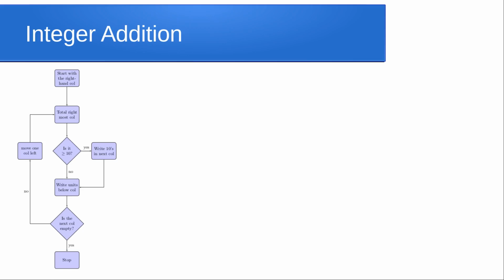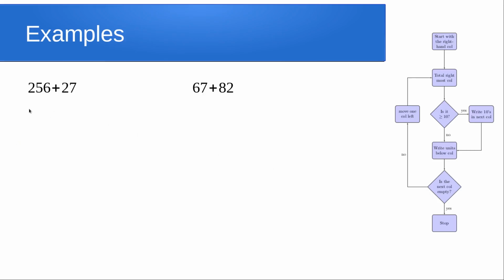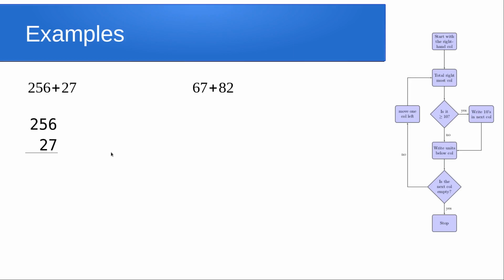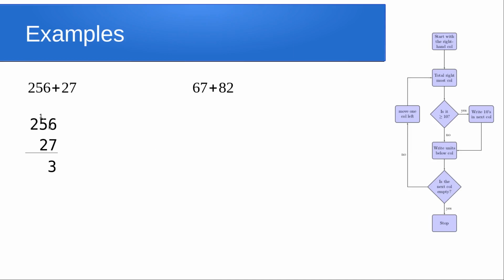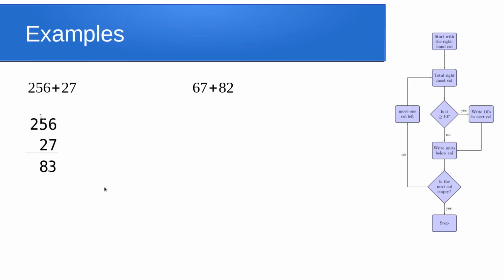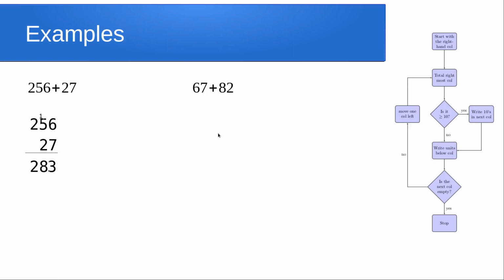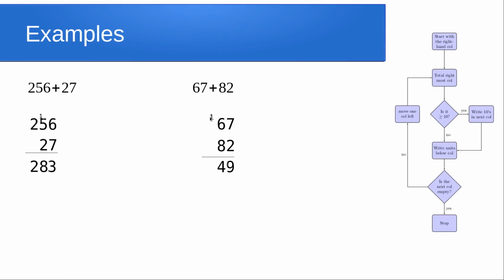Integer Addition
In this video I will show you one method of doing integer addition.  The book mentioned at the end of the video can be found here: